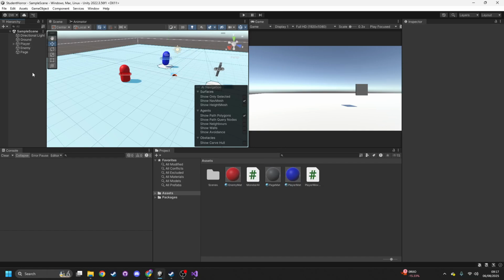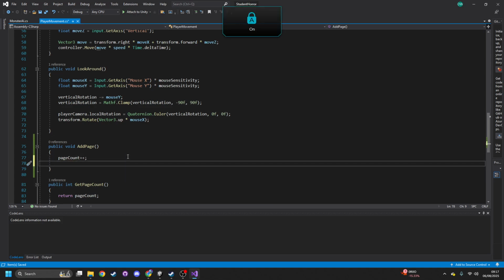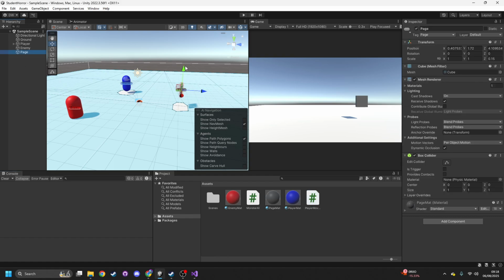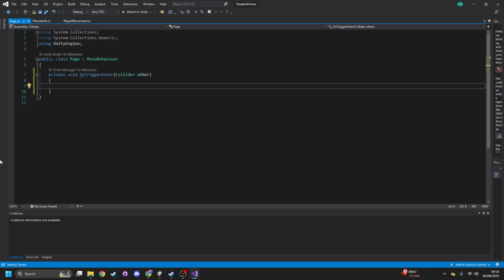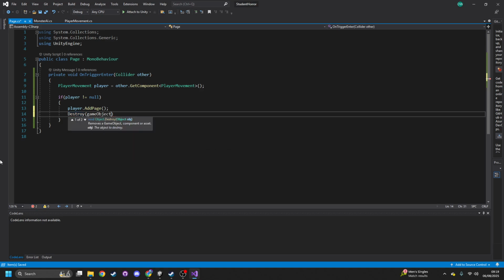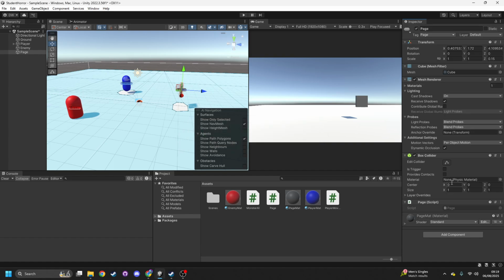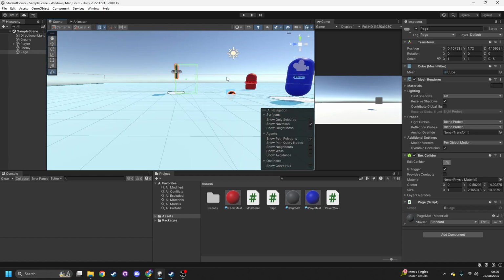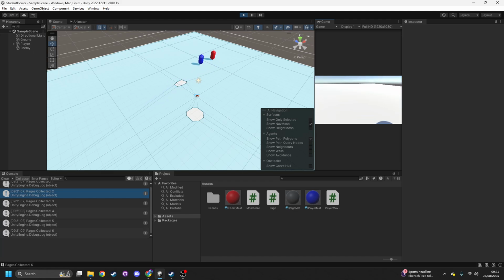Unity Horror Game #4 Collection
Now, let's give our player a goal in mind! Here we are going to get some page collection into the game!